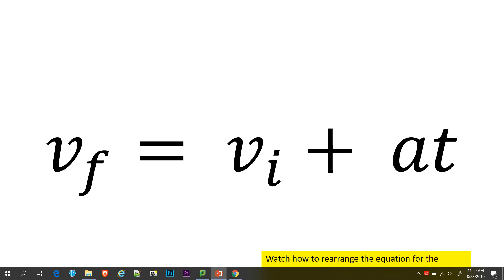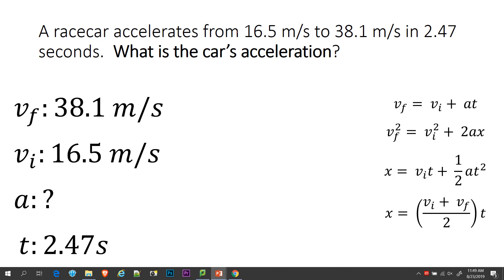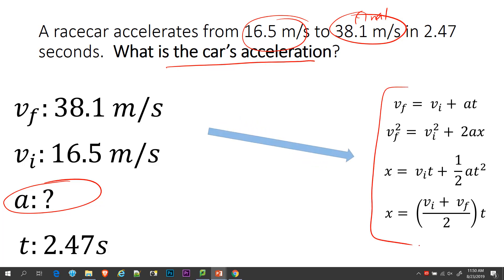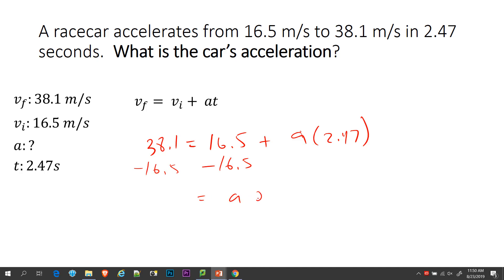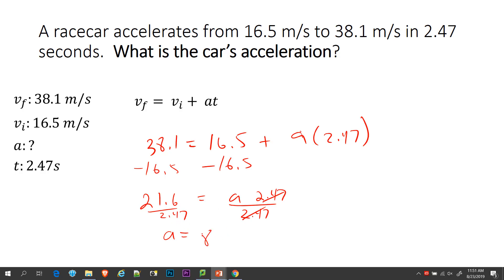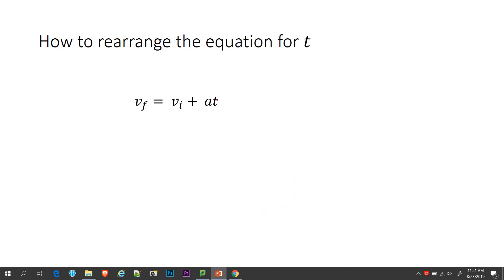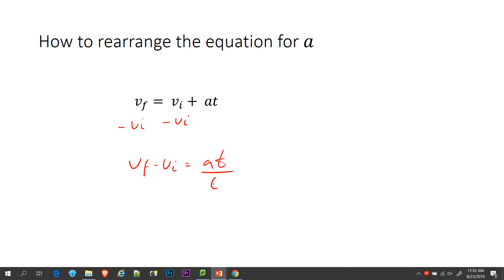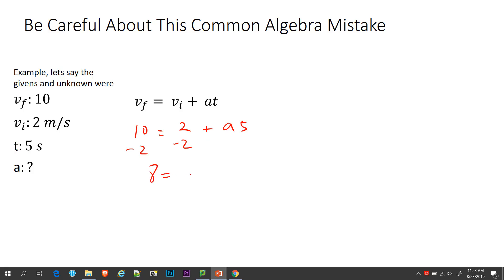Acceleration Equation vf = vi + at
Learn when to pick the acceleration equation final velocity equals initial velocity plus acceleration times time (vf=vi+at).  See when to pick it from the acceleration equations, how to rearrange it, and go through the following example: A race car accelerates from 16.5 m/s to 38.1 m/s in 2.47 seconds.  What is the car’s acceleration?